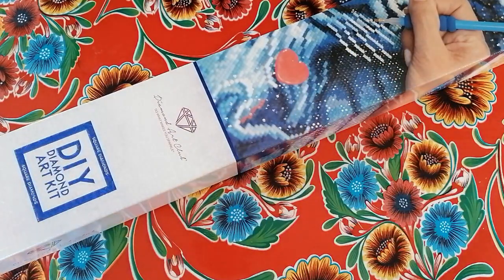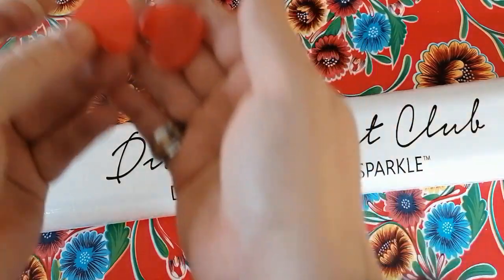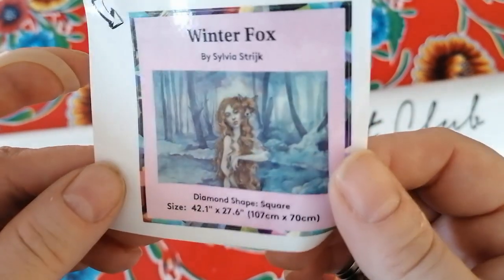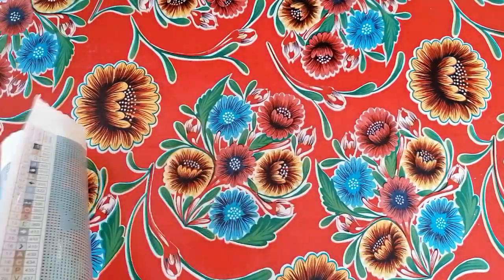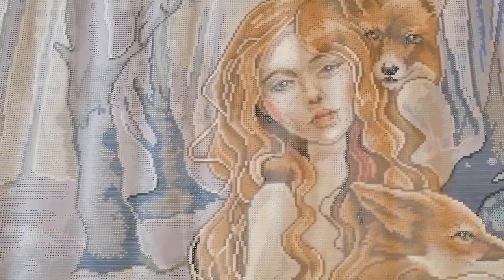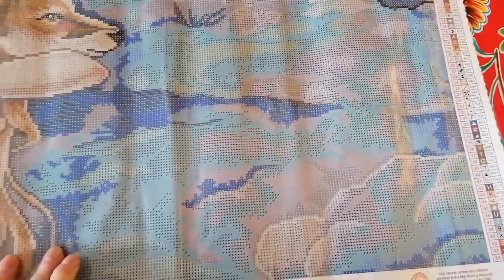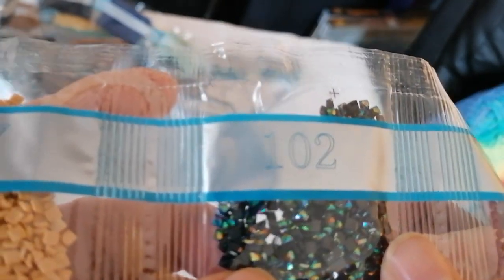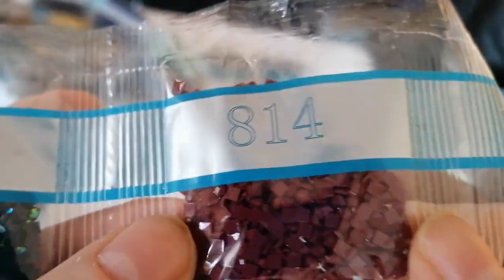Diamond Art Club unboxing - Winter Fox by Sylvia Strijk 🦊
Dac paintings arrived. 🤸‍♀️
Today i'm showing you the biggest one of all 😅
with a huge amount of background.

The storage solution i'm trying with the baggies - for Europe here:

For my American/Mexican friends here:

When i'm done reorganizing all the drills, i'll tell you if it's a no or a go 😊

Lenka